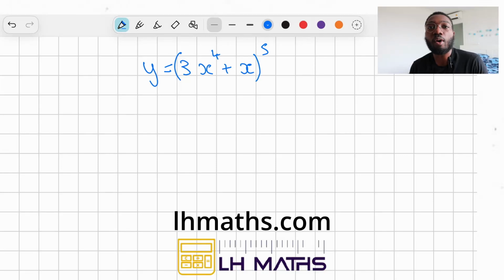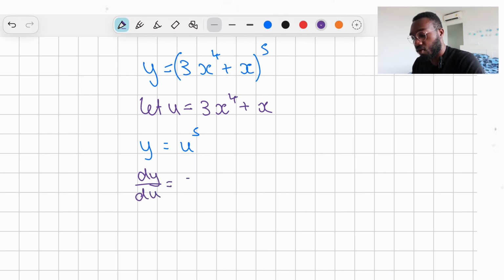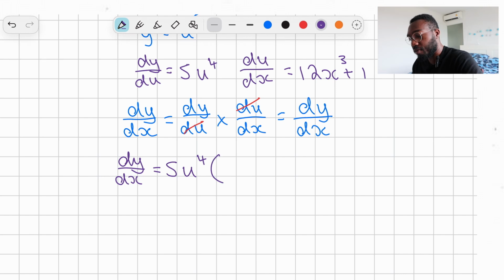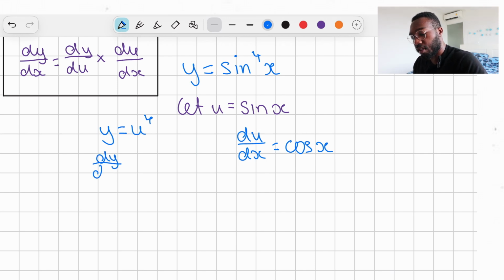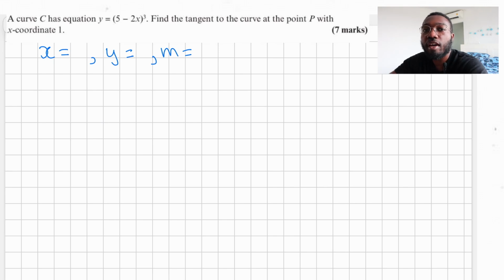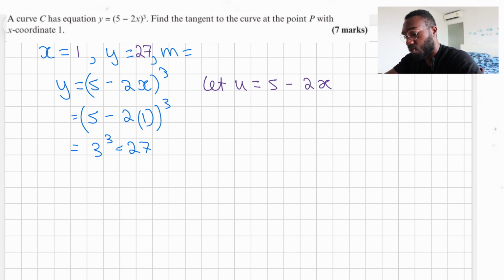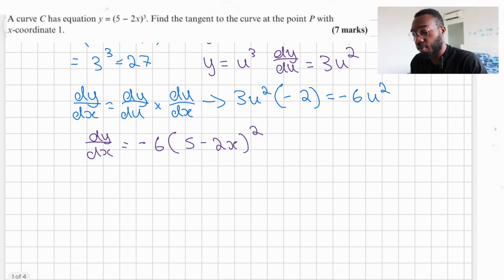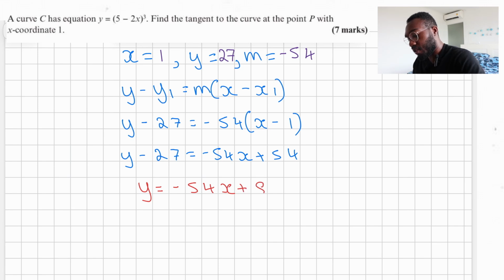The Chain Rule Explained Simply | A-Level Maths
In this video, I explain the chain rule step by step — one of the most important (and most confusing) topics in A-Level Maths differentiation.

Problem-solving techniques